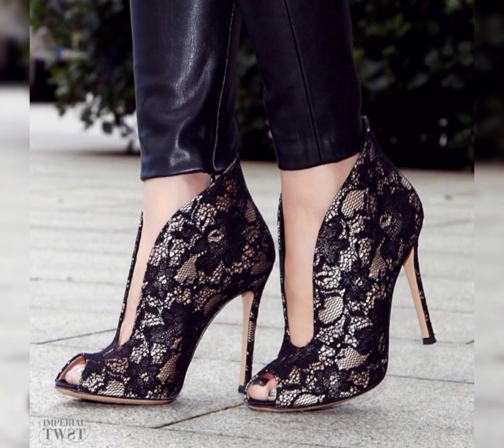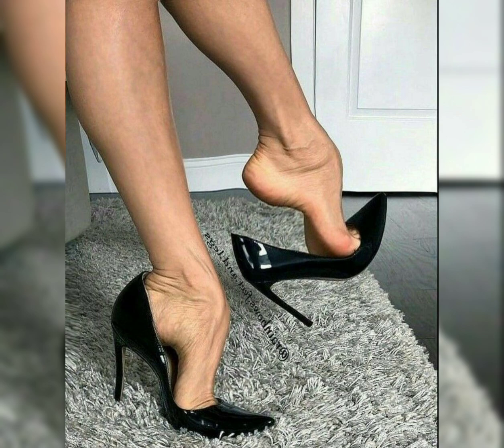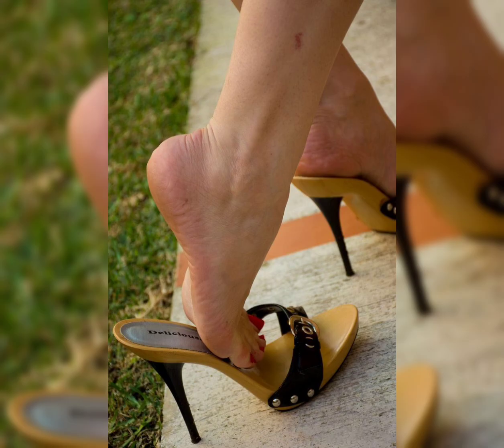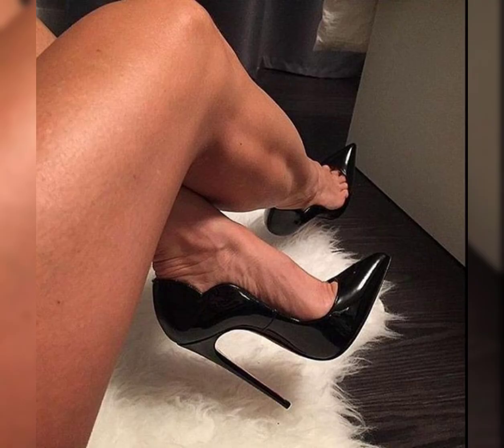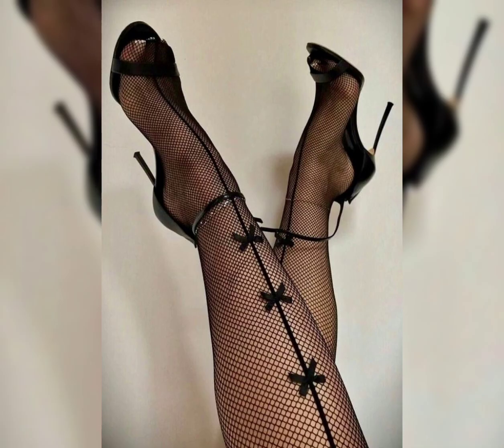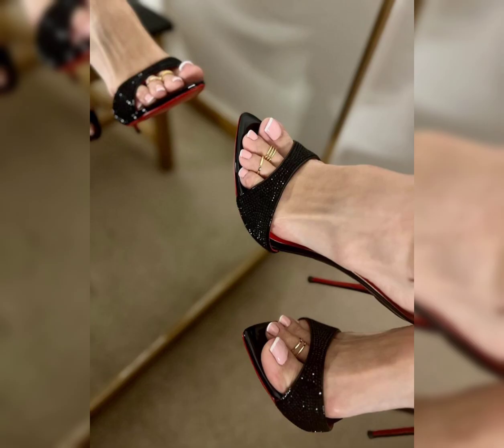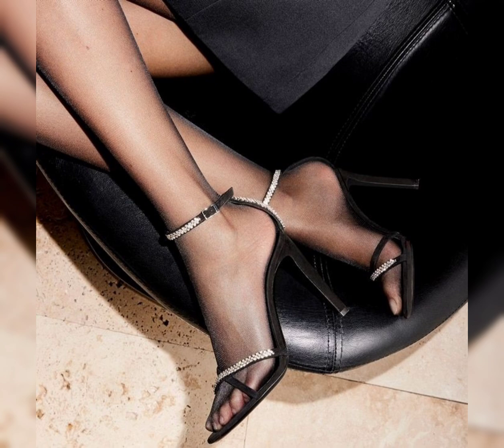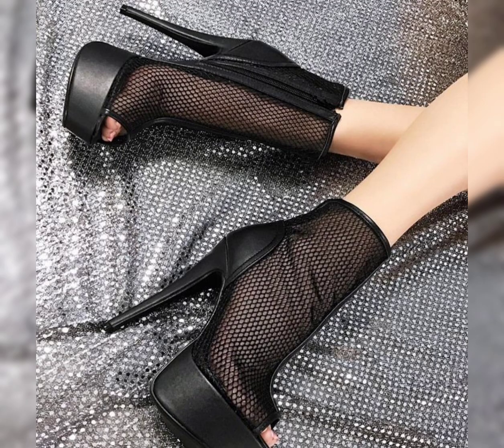Stylish Bucks for Women's best stylish 2023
Stylish Bucks for Women's best stylish 2023 new shortsvideostylish and beautiful woman's high heels sandals for women's// best high heels sandals high demanding collection of stiletto high heels sandals for women's// best high heels pumps #2023